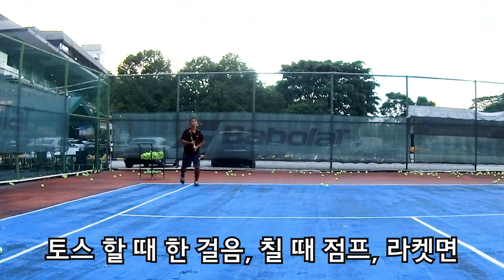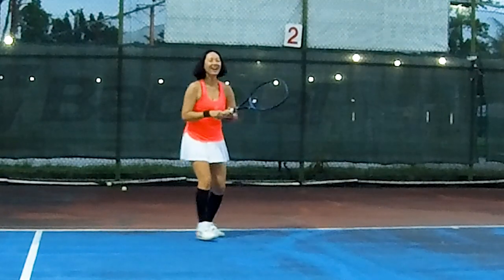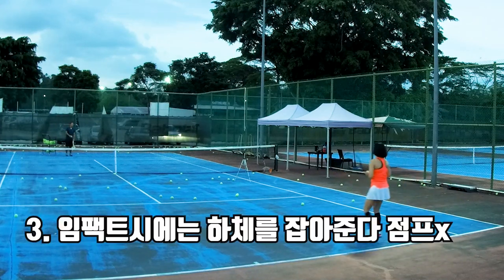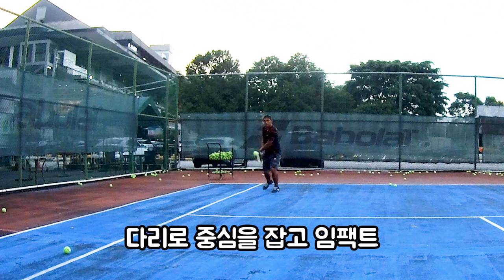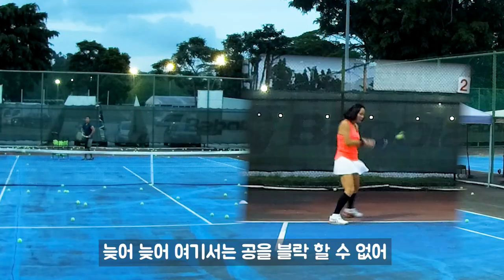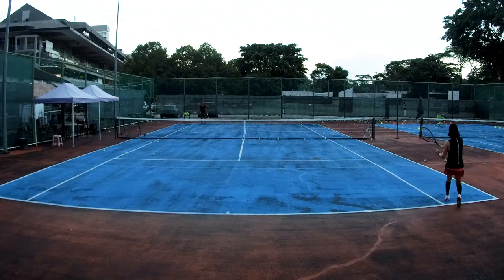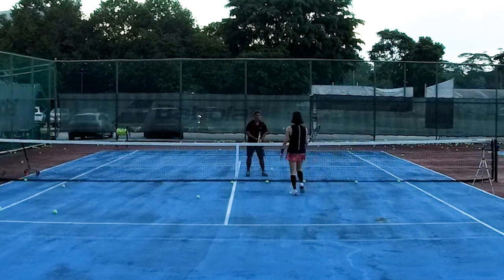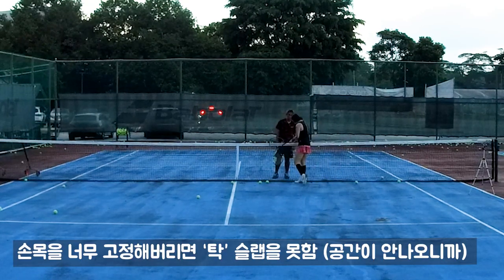서브가 빠르면 리턴이 안된다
빠른 서브를 극복해봅시다